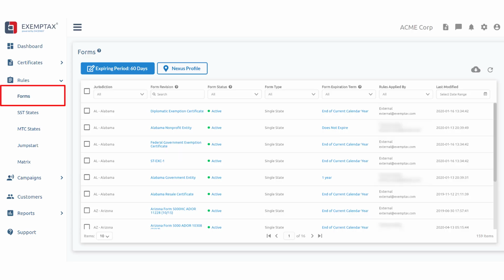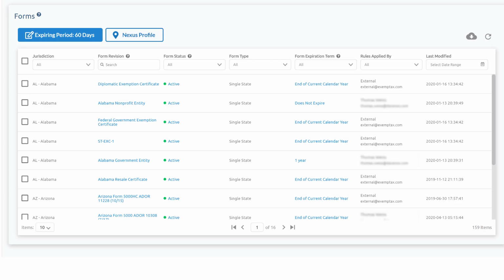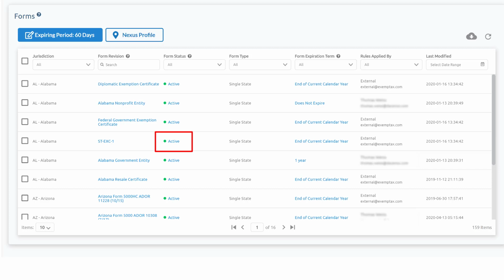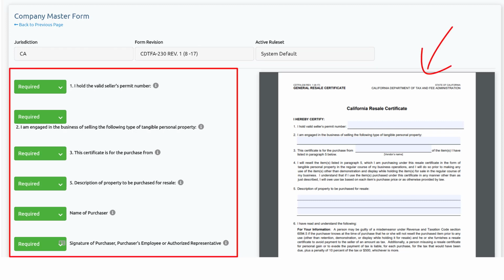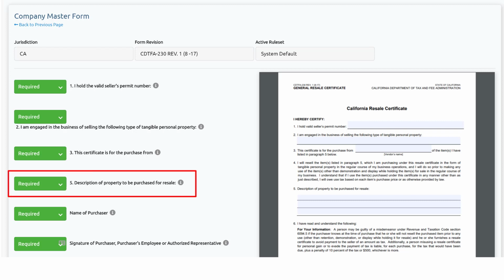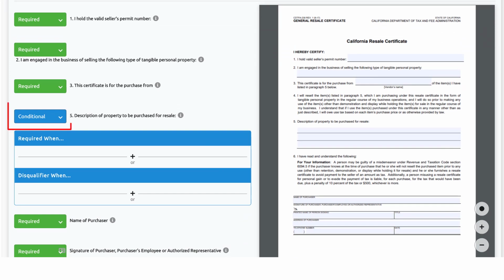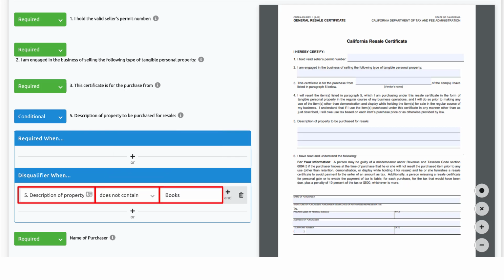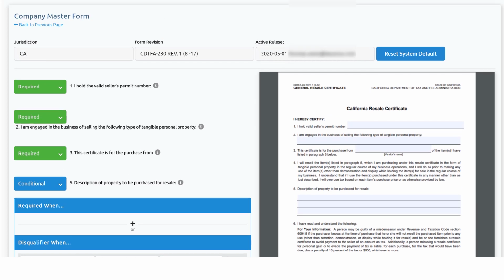How-to Update Validation Rules | EXEMPTAX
This tutorial goes over the rules engine of EXEMPTAX, including the ability to set customizable rules for accepting tax exemption certificates.